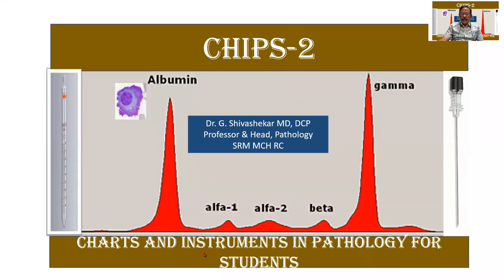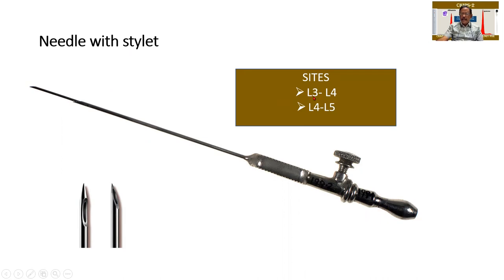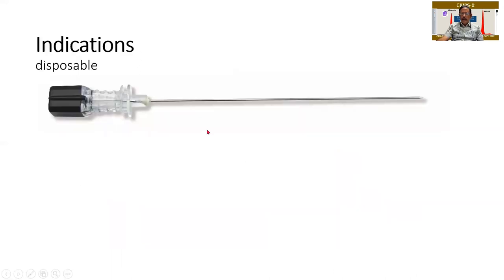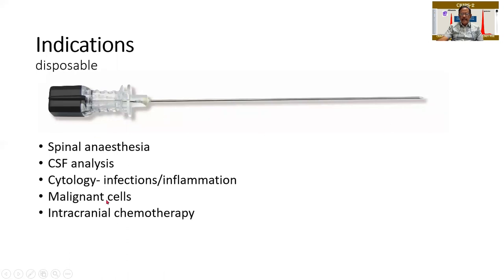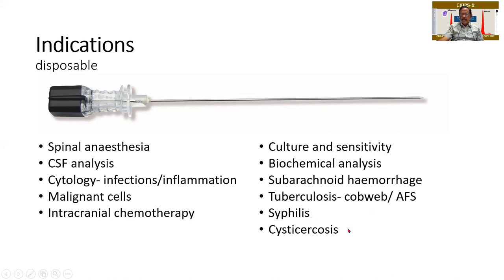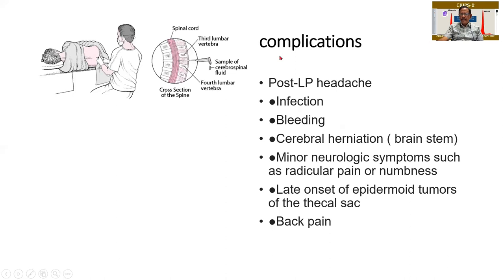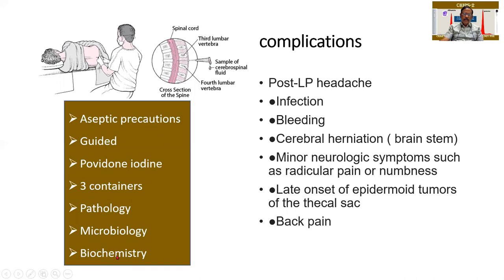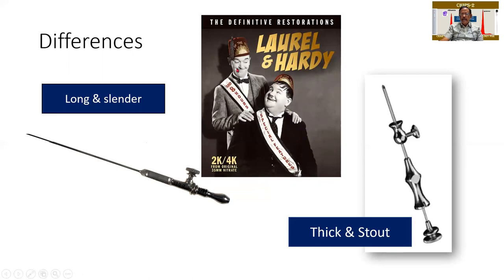CHIPS 2 | Lumbar puncture needle | MBBS Practicals | Viva | Pathology | SRM | Dr GSS | Instruments